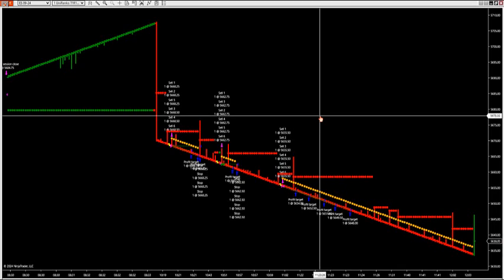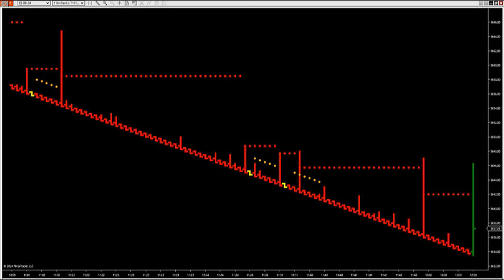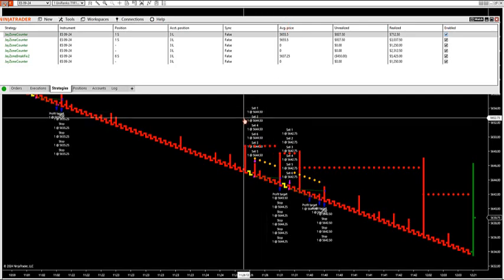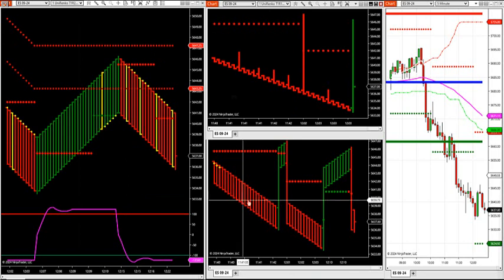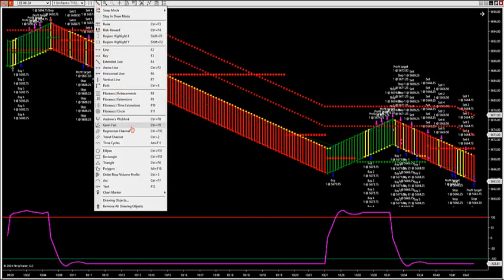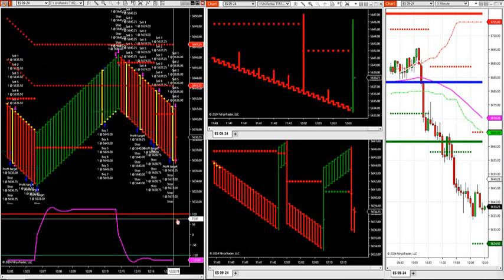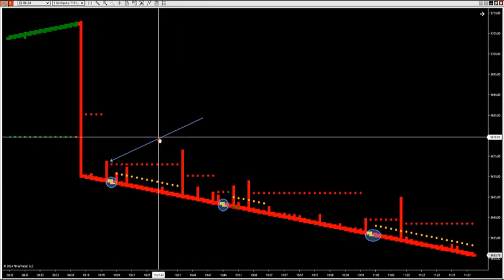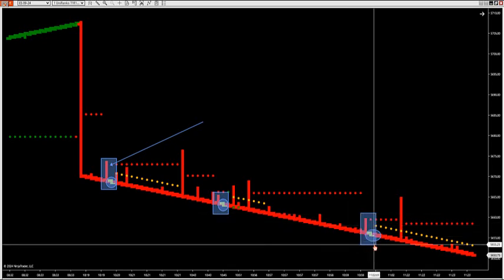7-11-24 SymmScalpTraderNT8 Recap DayTradingTheFutures.com